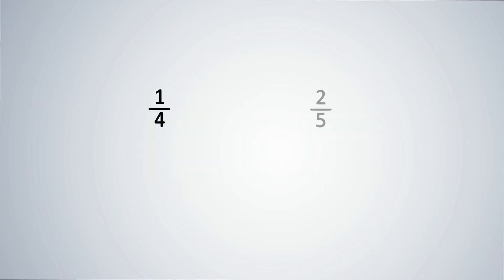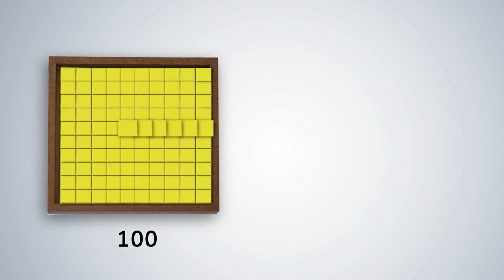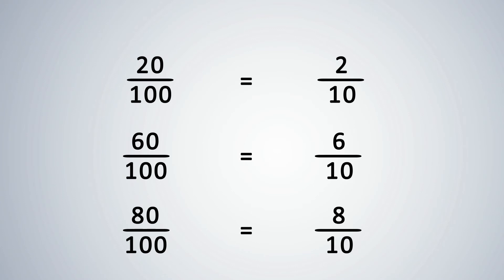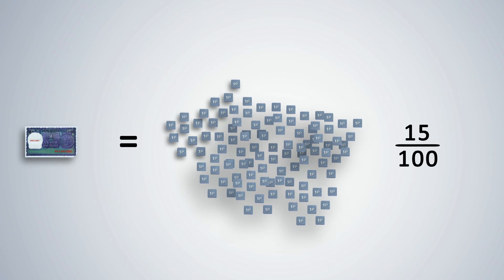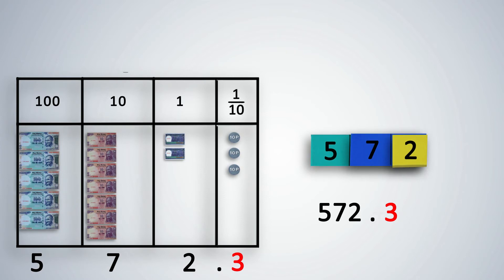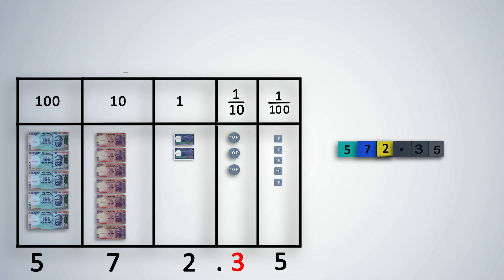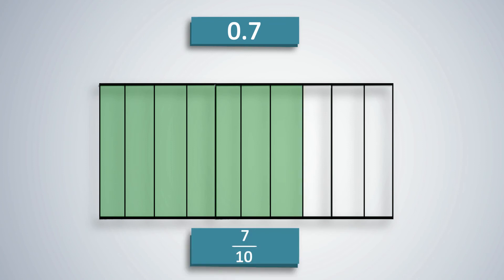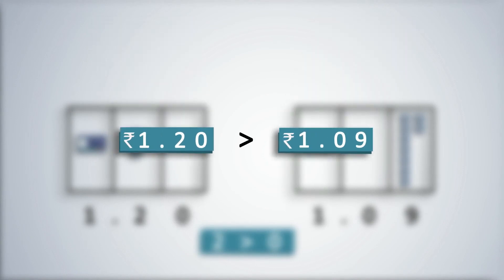Decimals - English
A demonstration video on how to use Akshara's Kit effectively and help your children learn Decimals, in English.